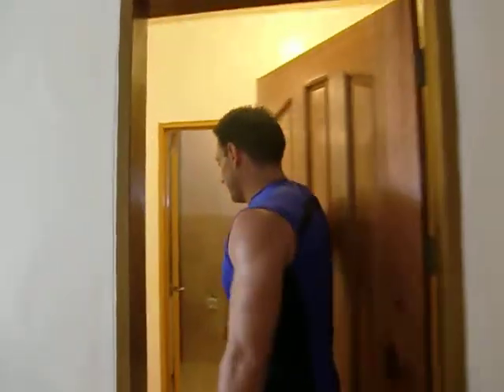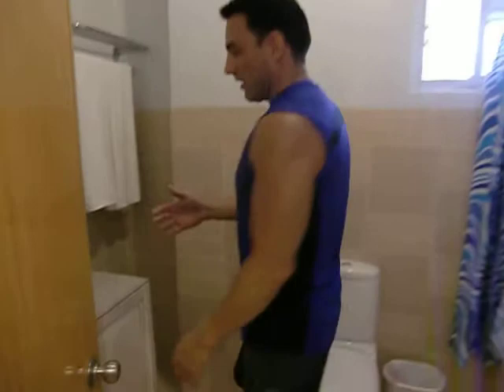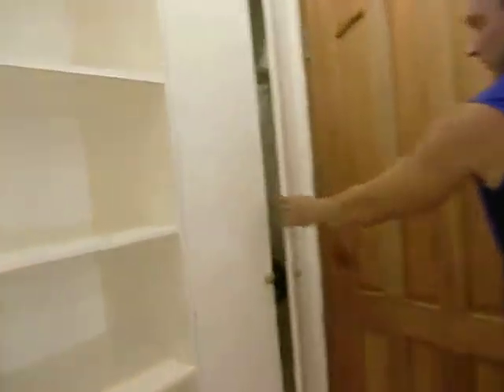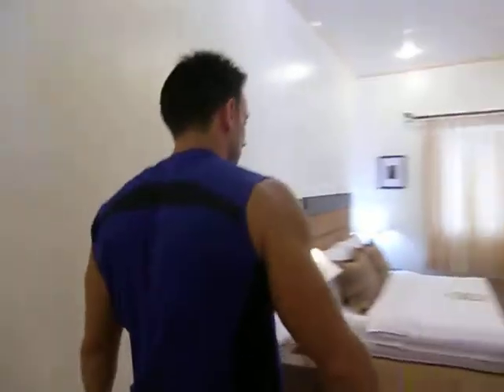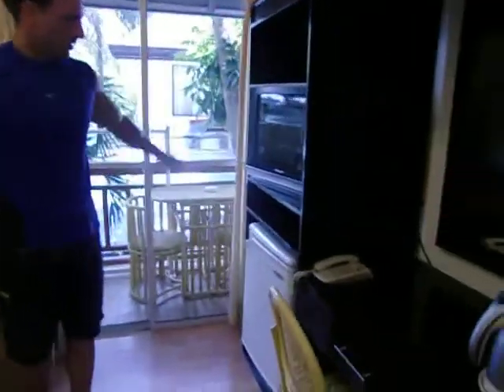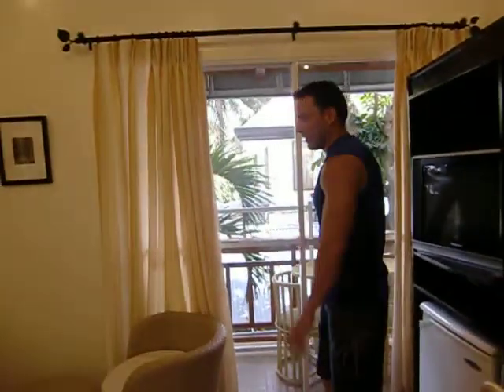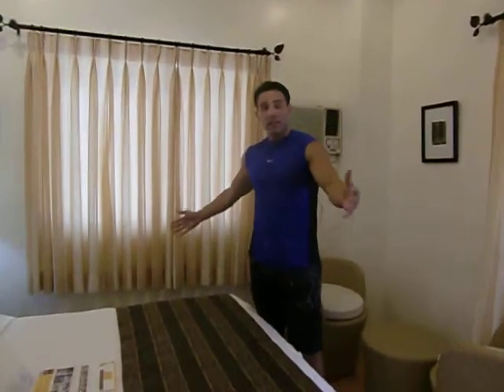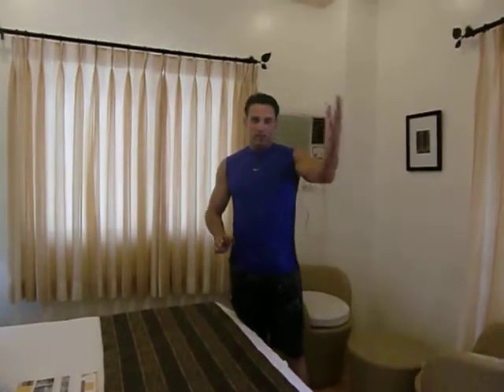SUR Boracay Superior room (noview) - TravelOnline TV Philippines Video Tours - TravelOnline TV